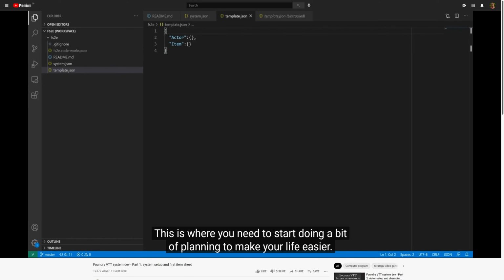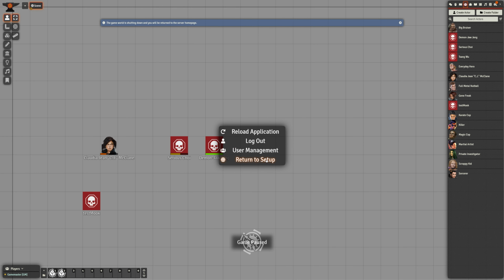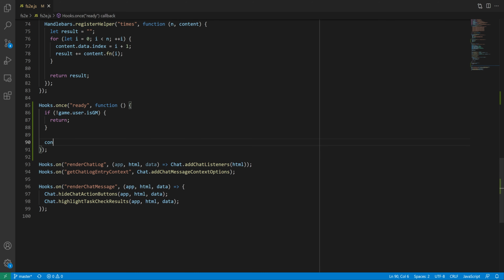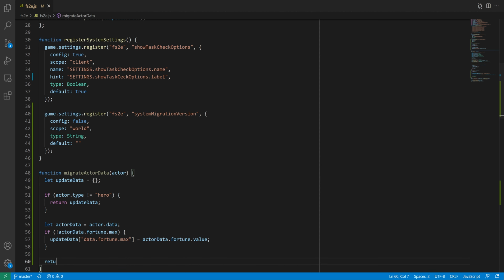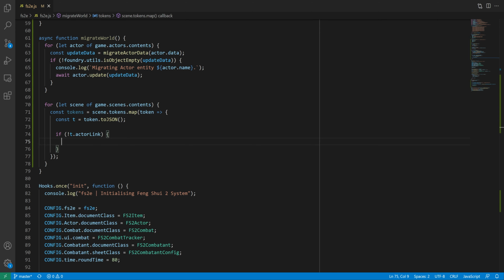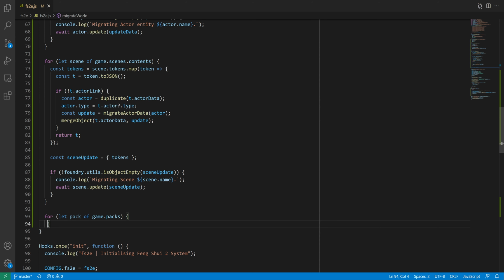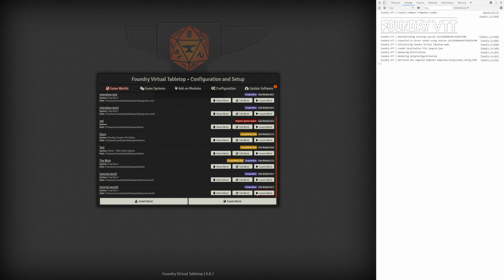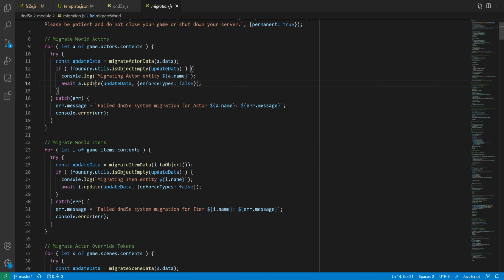Foundry System Dev - Part 10: World migration scripts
00:00 Intro
00:12 Disclaimers
00:35 Do you need a migration script?
00:51 Washing my hands some more
01:07 When to write a migration script
02:34 Checking if world migration is needed
04:22 migrateActorData()
05:41 Actors and where to find them
05:55 Migrating actor directory
06:19 Migrating scene tokens
06:56 Side note on unlinked TokenData
07:34 Migrating scene tokens - part 2
08:18 Small change to migrateActorData
08:43 Migrating compendia
10:12 Finishing up migrateWorld() and testing
10:56 Deleting properties
11:20 Migration compatibility issues
12:15 Outro